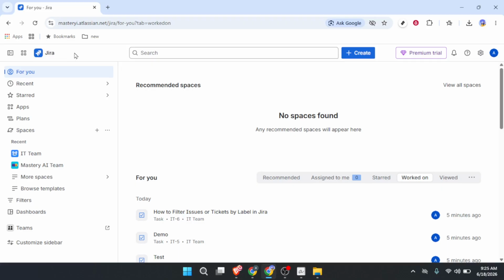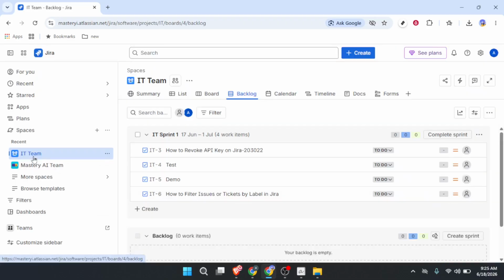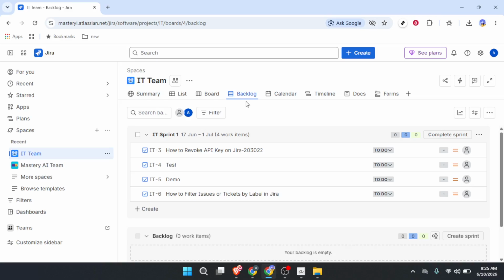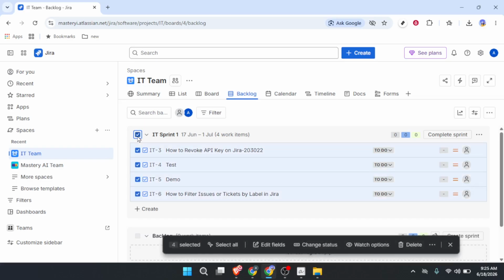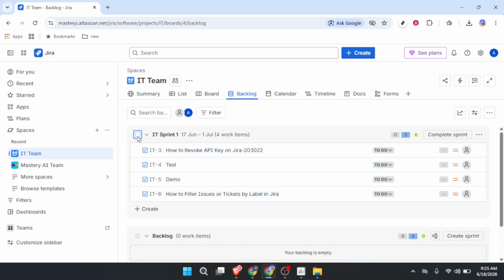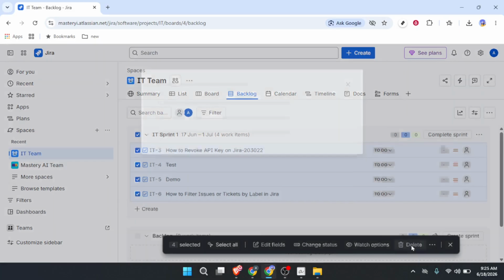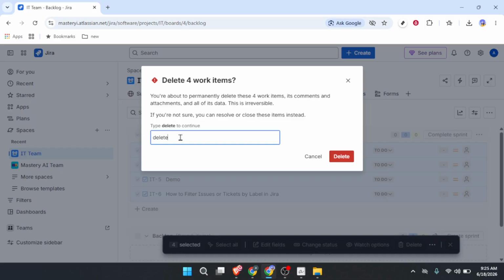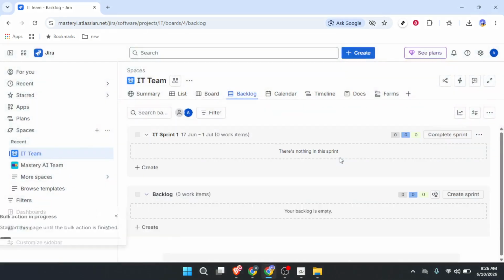How to Bulk Delete Issues in Jira (Tested)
In this video, we discuss how to bulk delete issues in Jira, saving you time by removing multiple work items at once instead of deleting them one by one. We walk through the exact steps to select issues from your backlog or sprint, use the bulk delete feature, and confirm the action. Whether you need to delete issues in Jira for cleanup or management, this guide covers it.

00:00 Introduction to Bulk Deletion
00:27 Where to Click for Bulk Delete
00:37 Opening and Logging into Jira
00:49 Finding the Project List
01:15 Navigating to the Backlog Tab
01:40 Selecting All Visible Issues
01:54 Scrolling for Additional Issues
02:08 Clicking the Delete Button
02:23 Confirming Bulk Deletion
02:40 Typing Delete to Confirm
02:51 Finalizing the Bulk Deletion